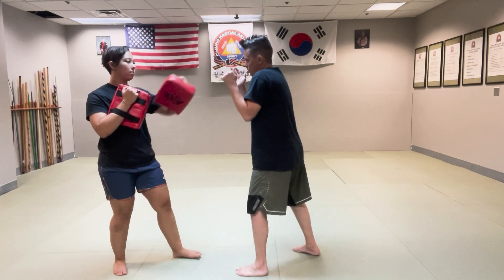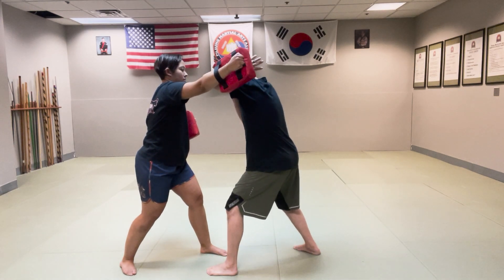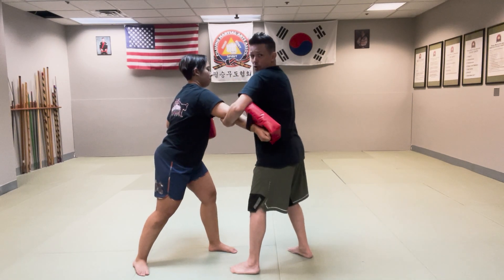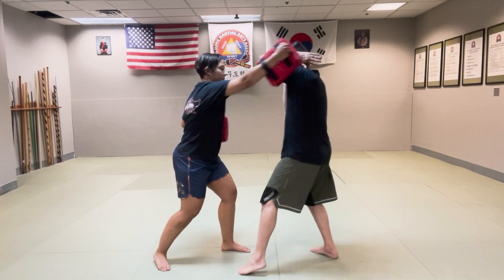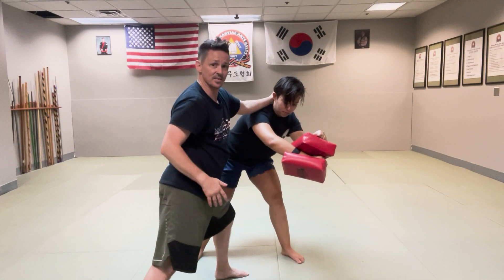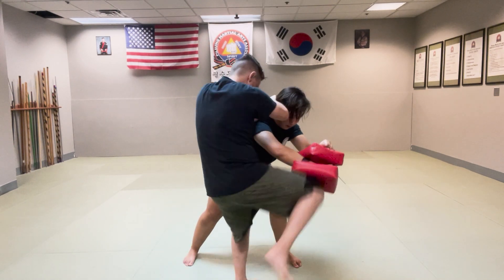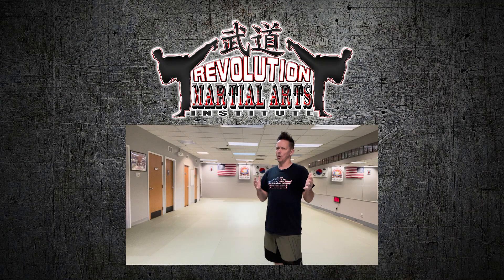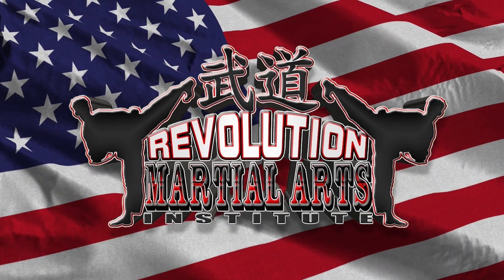RMAI Self-Defense Series QUICK CLIP 2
REVOLUTION MARTIAL ARTS INSTITUTE

LINK TO THE FULL RMAI SELF-DEFENSE SERIES Video 1

Michael Celona is a currently a 6th Degree Black Belt and Master Instructor. Founder of Revolution Martial Arts Institute (RMAI) in Swarthmore, PA.

The style practiced at RMAI is known as Pilsung Moo Do is a modern martial art which draws its influence mainly from it's root styles of Tang Soo Do and Taekwondo, but also incorporates joint locking, throwing, and grappling from Hapkido and Brazilian Jiu-Jitsu.

Pilsung Moo Do is roughly translated in Korean as "The Martial Art/Way of Certain Victory"

Master Celona also currently holds the rank of Blue Belt in BJJ

625 S. Chester Rd.

Preparedness, Prepper, Patriot, 1st Amendment, 2nd Amendment, USA, US Constitution, Declaration of Independence,
Self-defense, Prepared citizen, preparedness minded, preparedness-minded patriot, unarmed fighting, unarmed self-defense, personal protection, situational awareness, fighting without a weapon, fitness, self-preservation, unarmed, combat, unarmed combatives, tactical, tactical combatives, United States, United States of America,